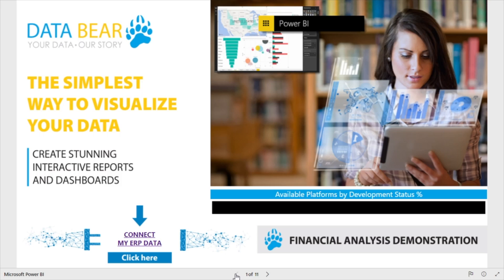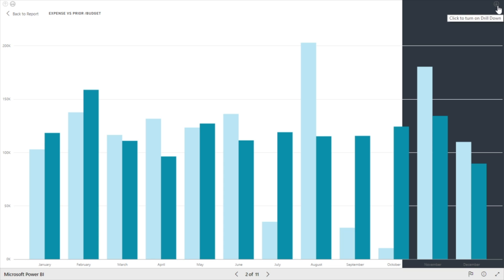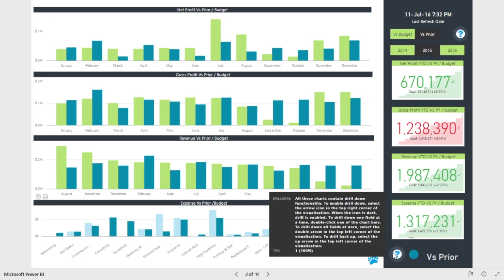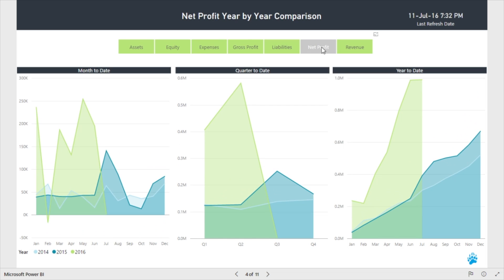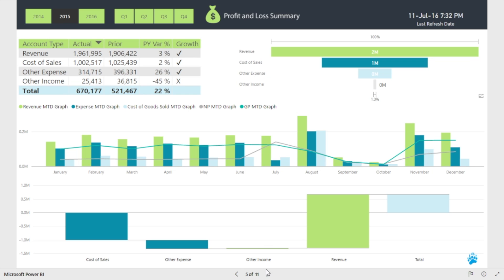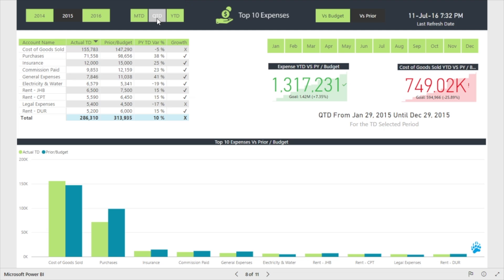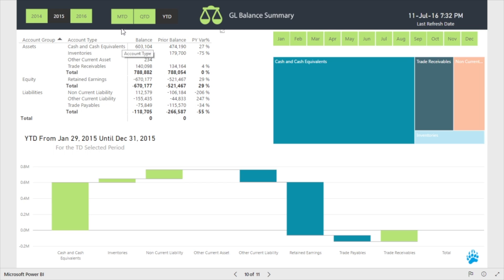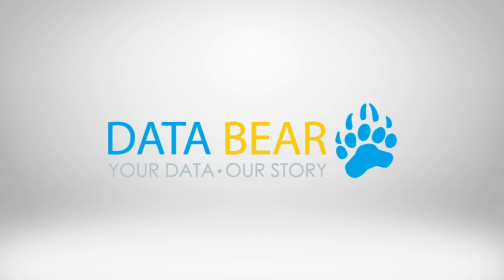Power BI Financial Analysis solution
This Financial Analysis solution has been optimized for analyzing financial performance from a variety of angles whilst comparing metrics to either prior or budget data. The solution also provides the flexibility to select specific ‘to-date’ periods from a selected point in time. Spot trends easily and identify outliers whilst drilling down into the finer details. Keep your finger on the pulse of your business with our Profit and Loss and Balance Sheet reports. Monitor your income, track your expenses and know the story your data is telling.

Through our custom apps, connecting your data to our pre-built solutions has never been easier.